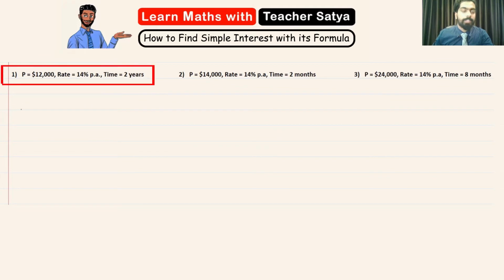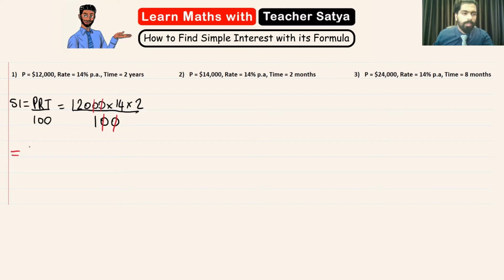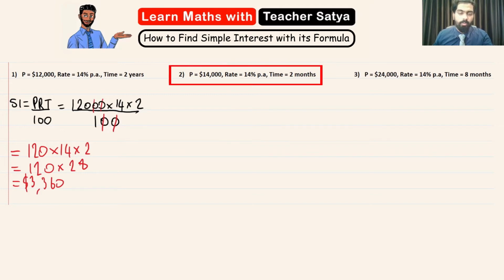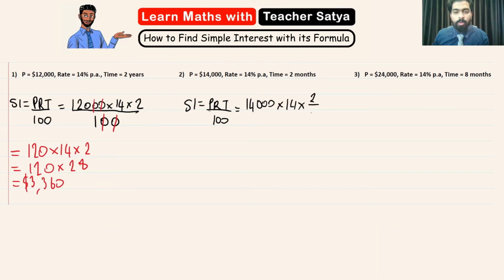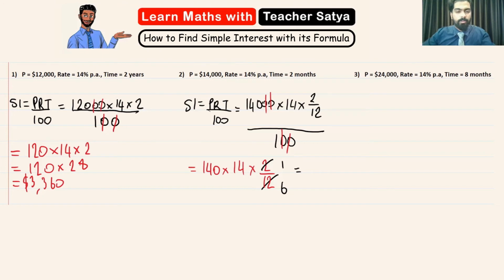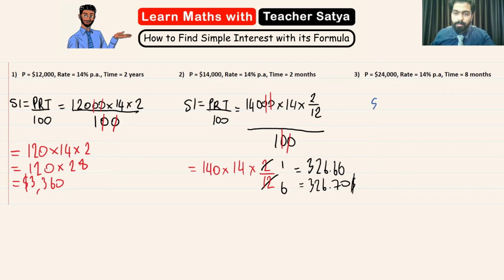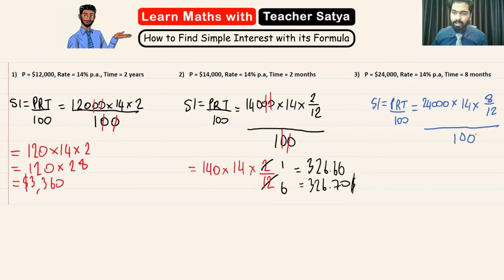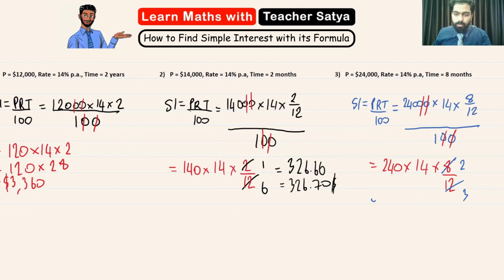Learn to Calculate Simple Interest in Minutes, Easy Method !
Welcome to this Math Review Guide on Interest Rates. If you are looking for help in how to calculate simple interest in months, you are exactly at the place you need to be. In this video, I will be teaching you guys how to find simple interest using its formula per annum and how to find the simple interest when it is given as months. To find the Simple Interest, we take the principal multiply with the time and multiply with the rate per year and divide it by 100. If the time is given as months, then we would convert the months to a fraction and then using the same steps mentioned above.

To find the Simple Interest, we take the principal multiply with the time and multiply with the rate per year and divide it by 100. If the time is given as months, then we would convert the months to a fraction and then using the same steps mentioned above.